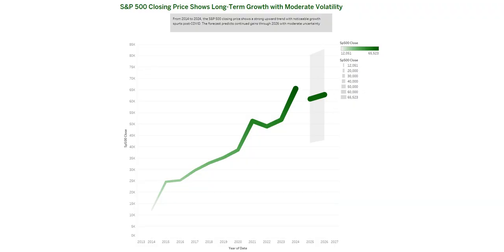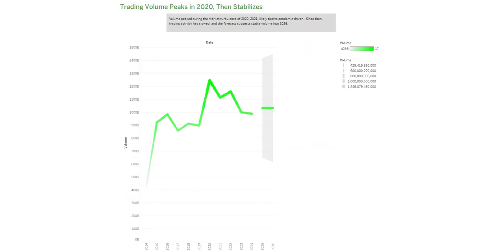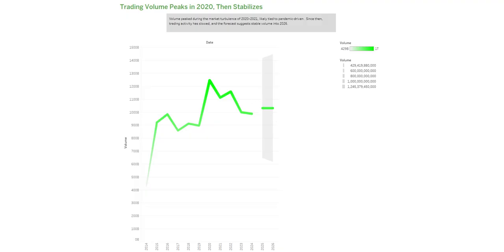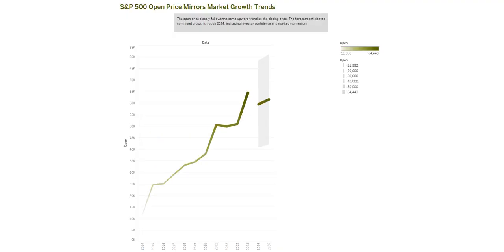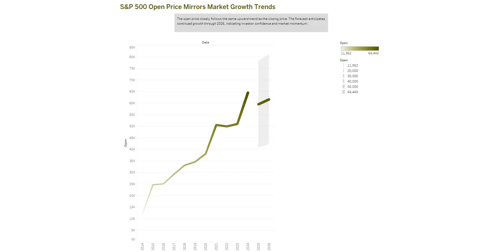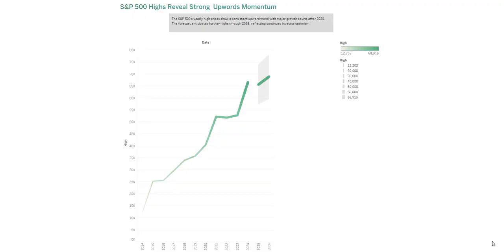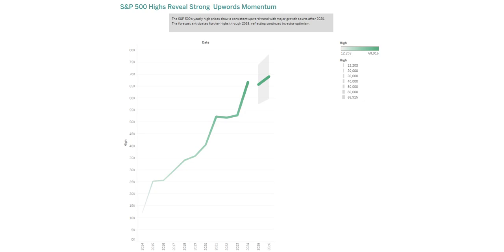S&P500 Forecast2026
The S&P 500 has demonstrated a strong upward trend from 2014 to 2025, with sharp gains following the 2020 COVID-related downturn. This time series analysis combines historical data and Tableau forecasting to predict that the market will continue growing through 2026. Supporting indicators, including volume, opening price, and high price , show consistent alignment, adding confidence to the projection. Trading activity has stabilized after previous spikes, and high price trends reflect bullish sentiment. Overall, the S&P 500 appears poised for steady future performance, making this forecast highly relevant to investors and analysts alike.